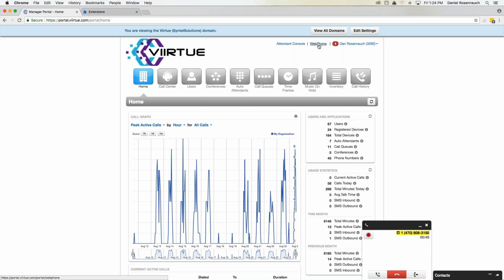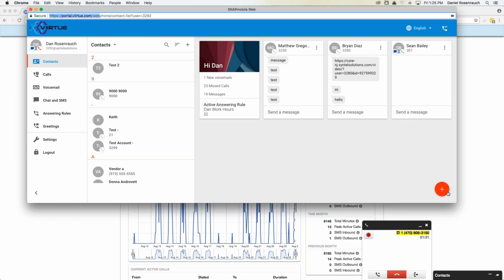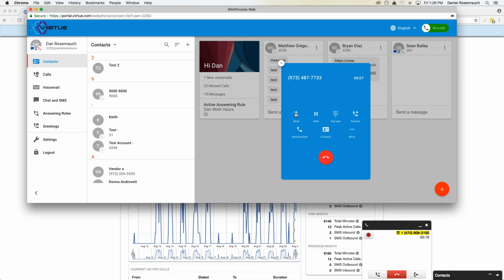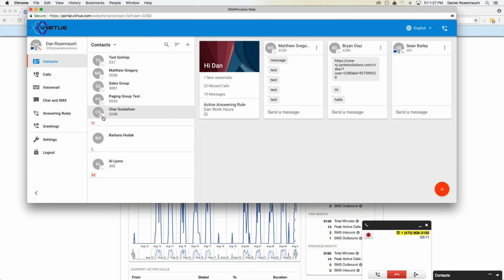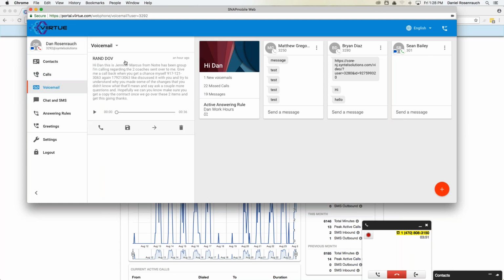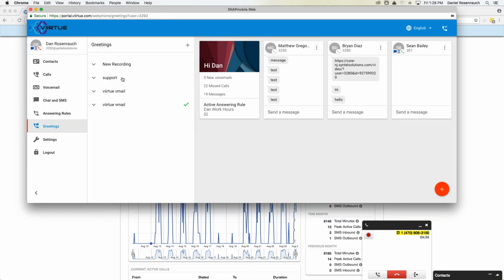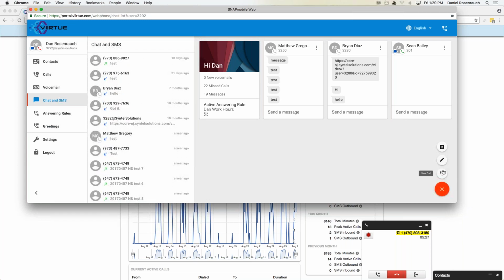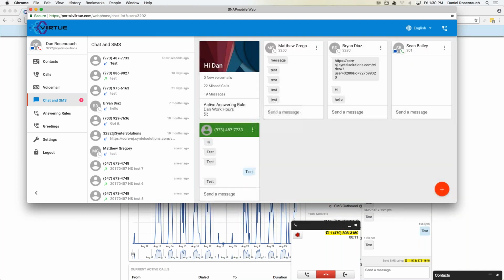Viirtue WebPhone Tutorial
Viirtue's webphone tutorial.